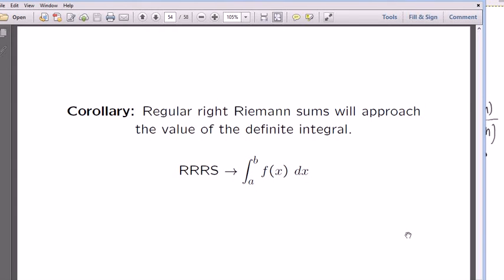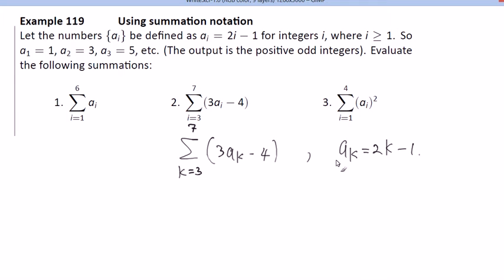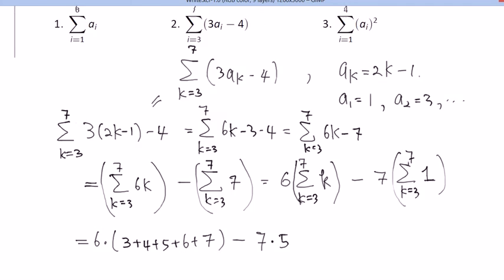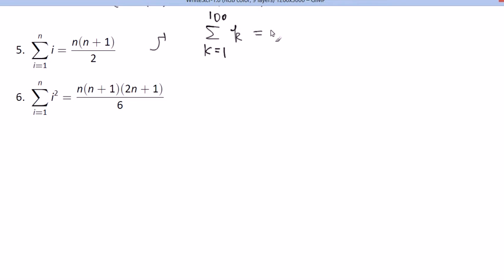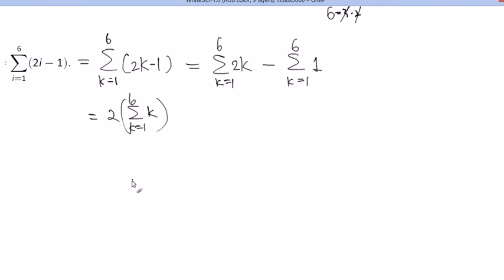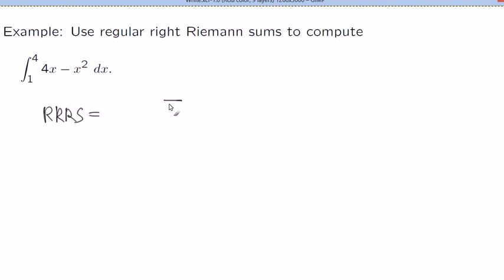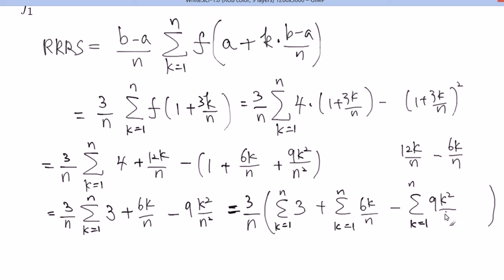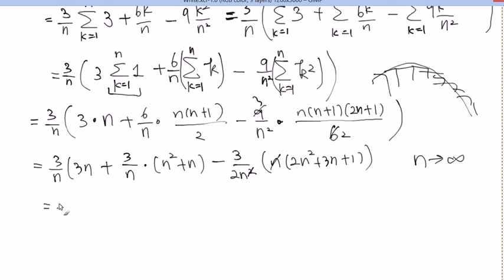Computing Right Regular Riemann Sums